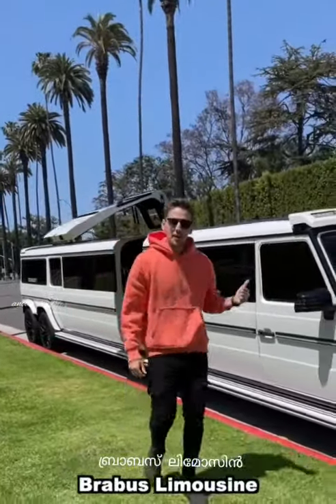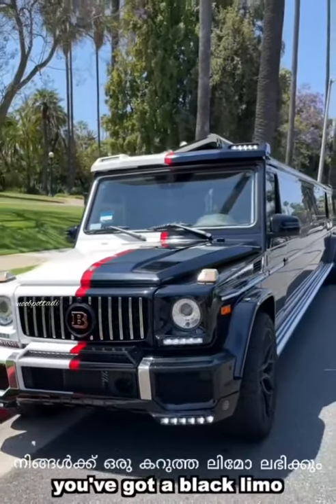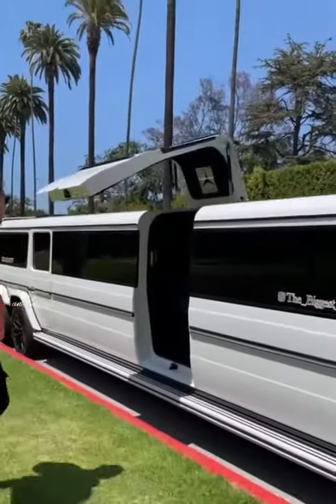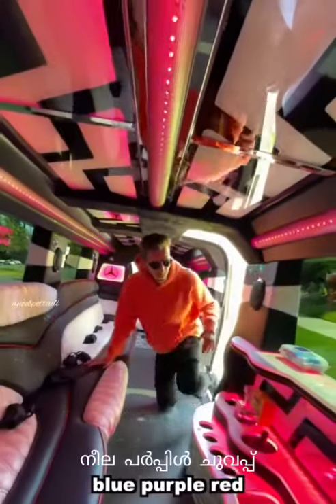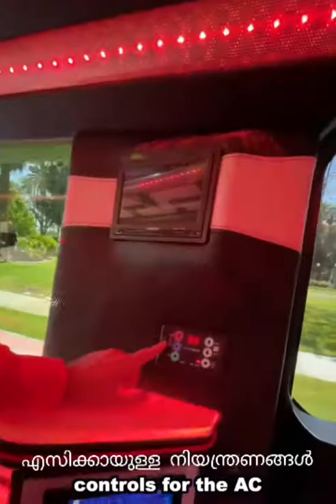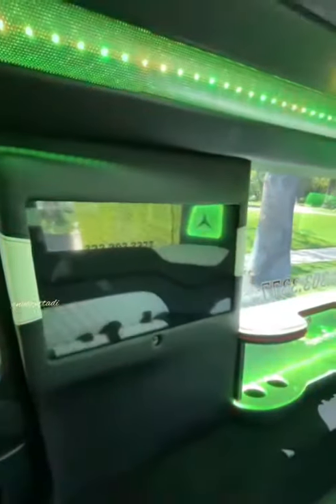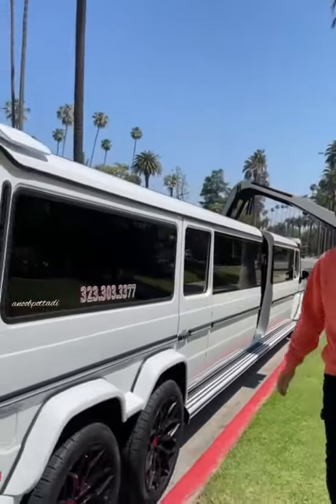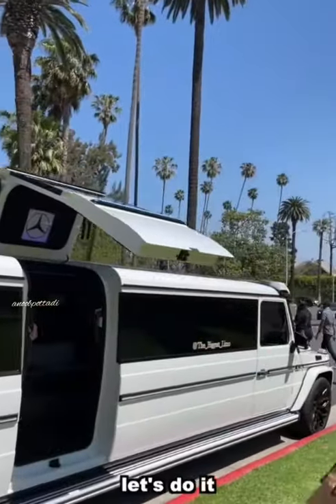mercedes benz gwagon limousine